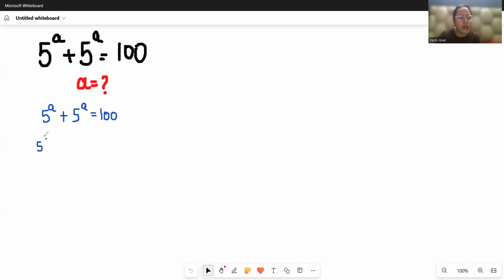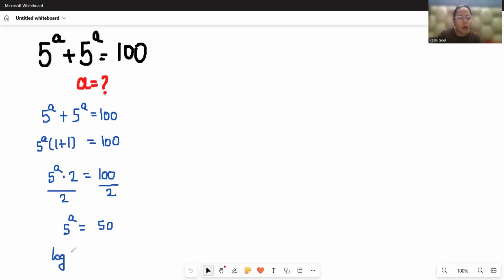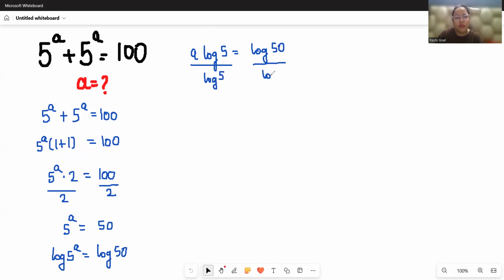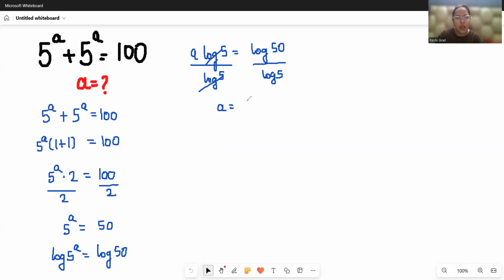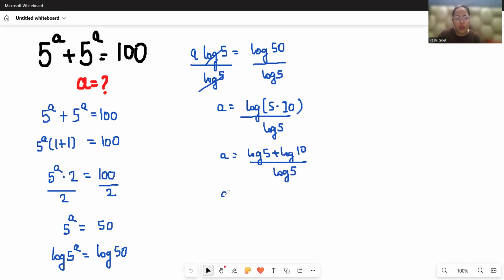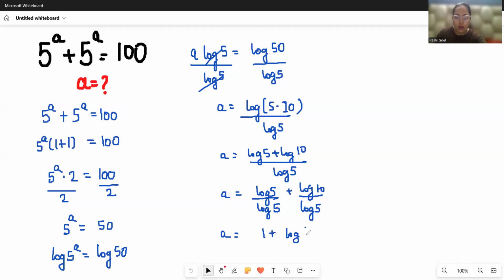Japanese | Can you solve? | A tricky mathematical Exponential equation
Learn how to solve exponential equations like 5^a + 5^a = 100. This tutorial shows you the exact steps to isolate variables using algebra.

If you are stuck on your math homework, this breakdown simplifies the process of handling exponential expressions. We focus on factoring techniques to simplify the equation, resulting in 2 * 5^a = 100, and then walk through the final steps to isolate the variable using logarithm math.

This method is essential for students who need to solve exponential equations on exams. By following this logic, you will master the algebraic manipulation required to tackle similar problems with confidence. Solving for variables becomes much clearer once you understand these fundamental steps.